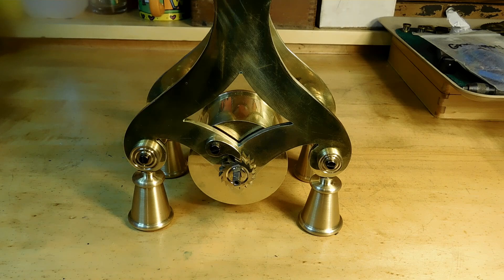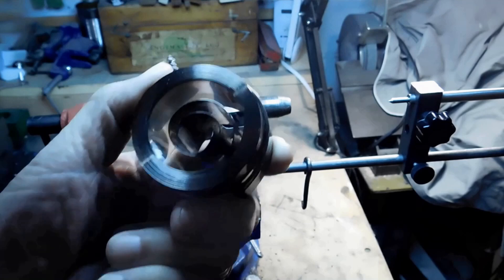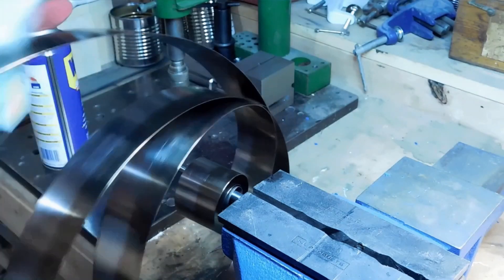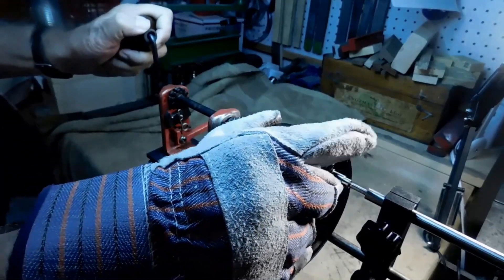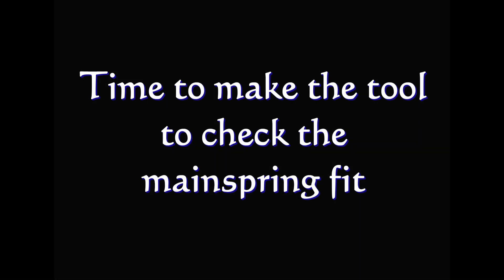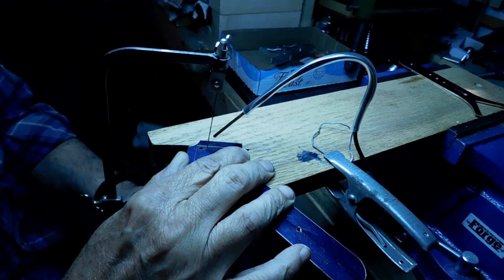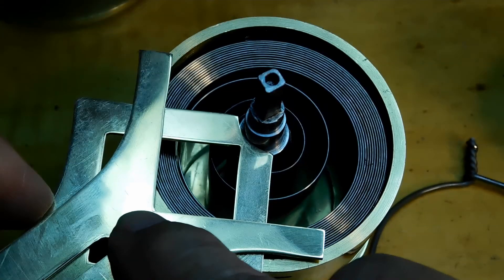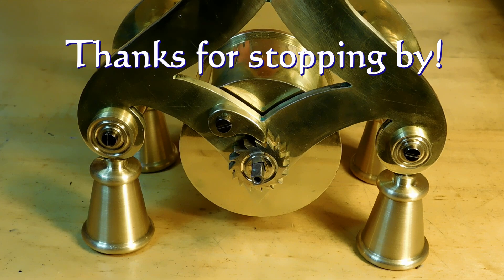WR Smith's Grasshopper Clock: Part Seven Installing the Mainspring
In this episode we'll install the mainspring into the barrel using a Webster Mainspring Winder. Then we'll make a tool to check the fit of the mainspring to the barrel.